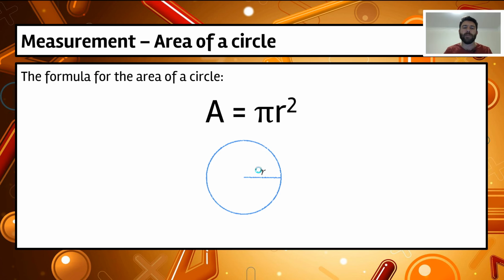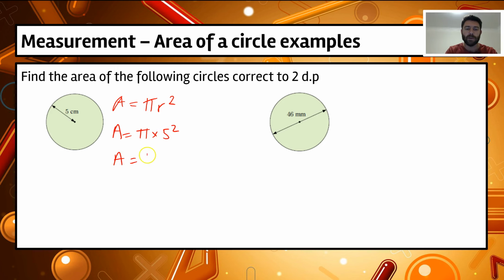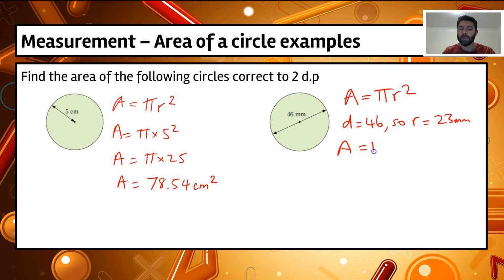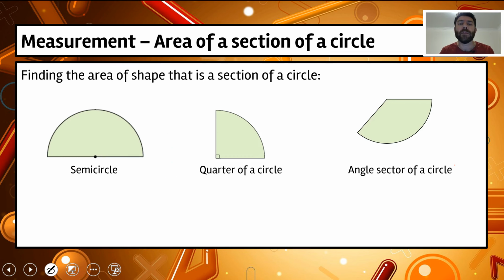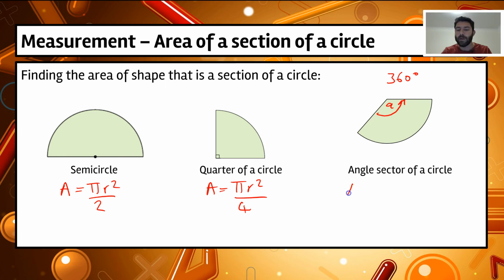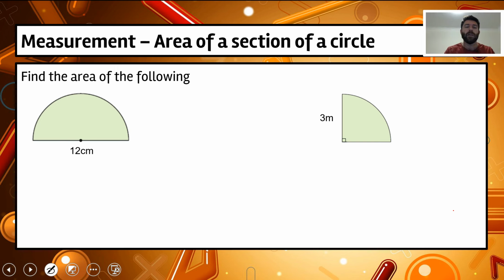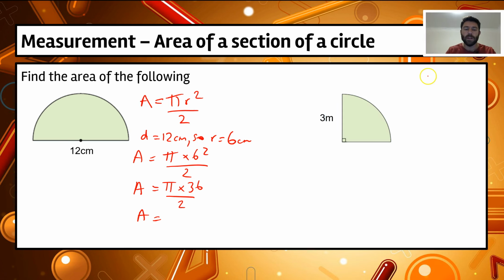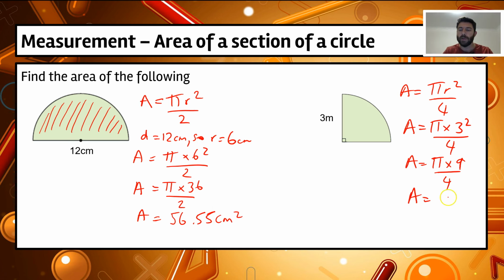Measurement - Area of Circles